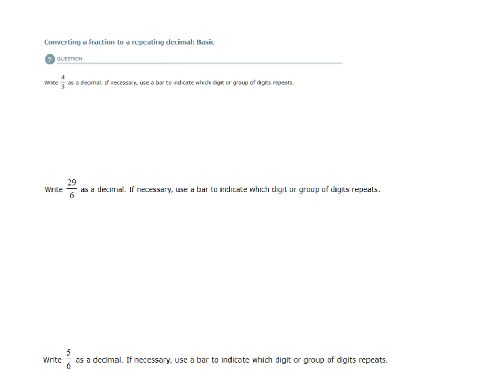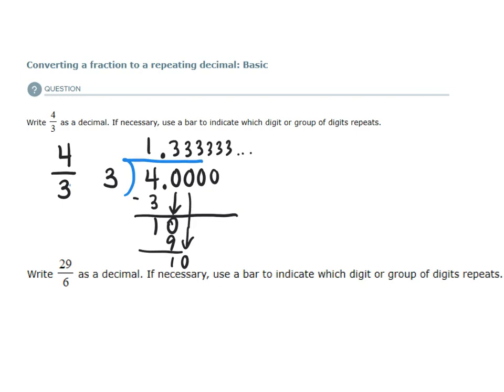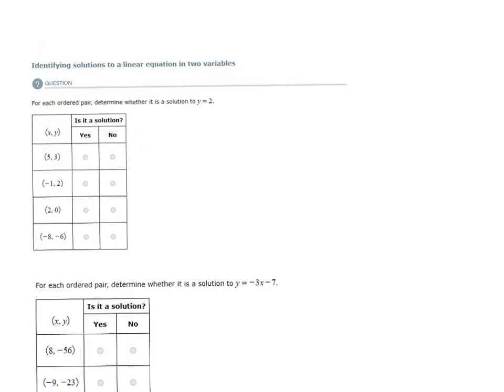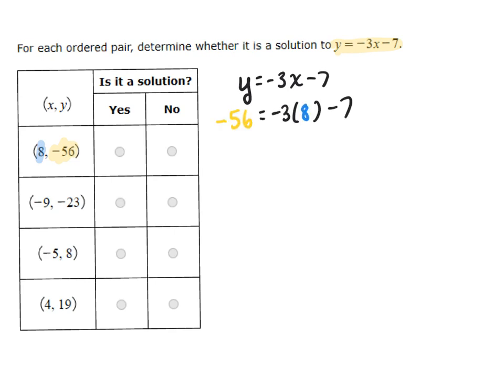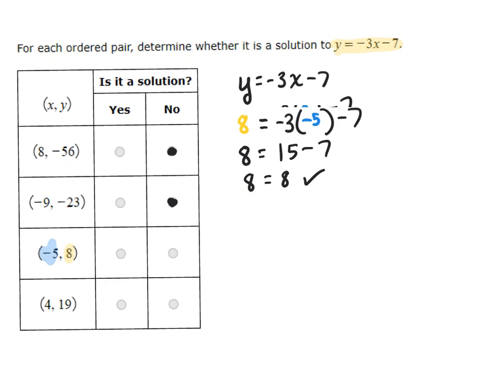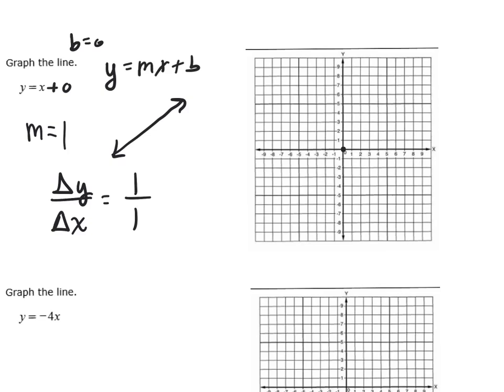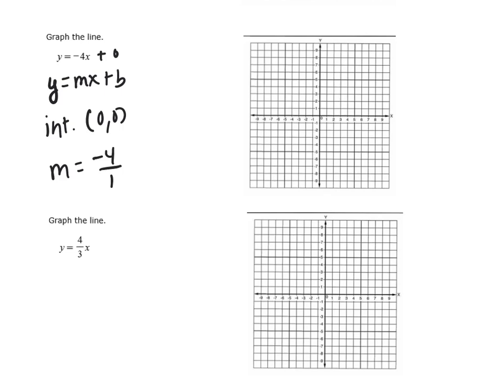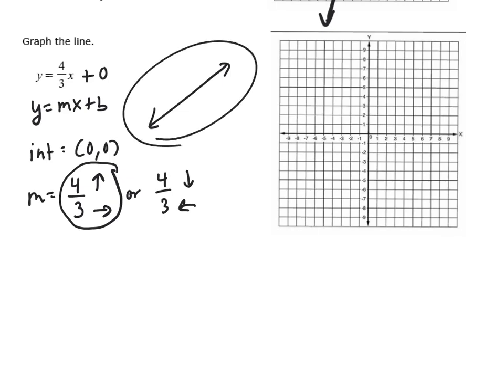091 Ready to Learn 1